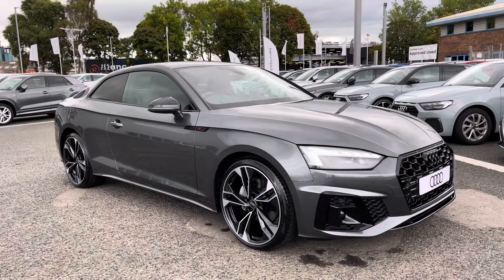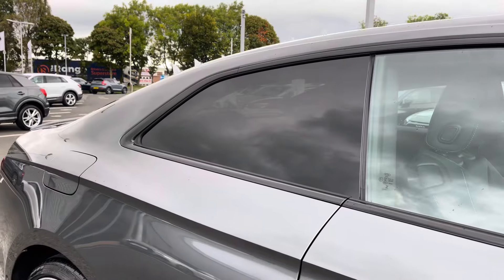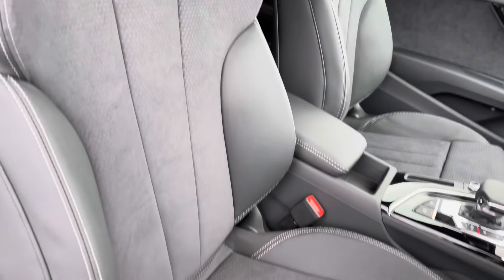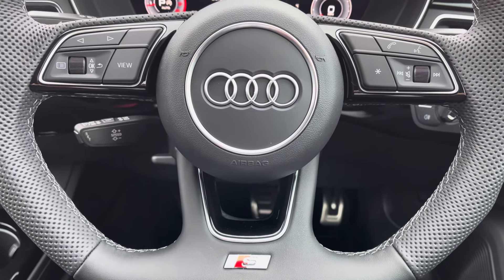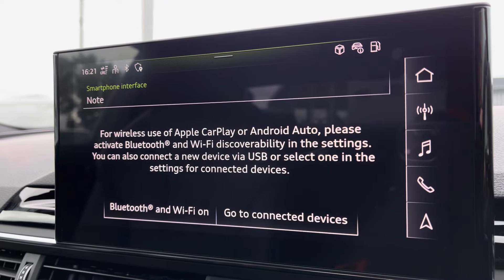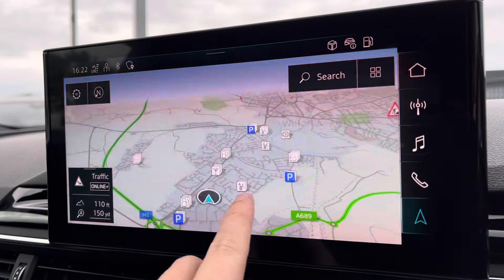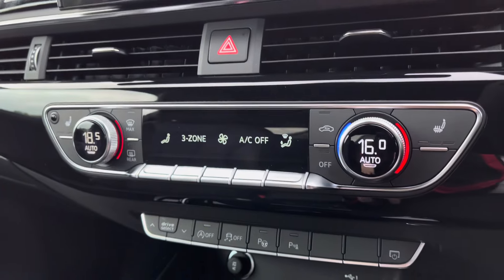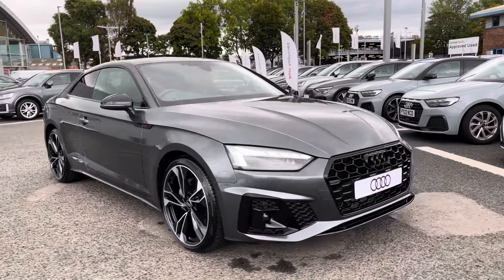Brand New Audi A5 Coupe Black Edition | Carlisle Audi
Check out this Brand New Audi A5 2.0 TFSI 40 Black Edition S Tronic which is for sale at Carlisle Audi.

Brand New
Daytona Grey
Petrol
Automatic

Features include:

Navigation
Bang & Olufsen
Rear View Camera
Ambient Lighting
Auid Phone Box

Introduction: 0:00
Exterior: 0:07
Boot: 0:30
Interior: 0:35